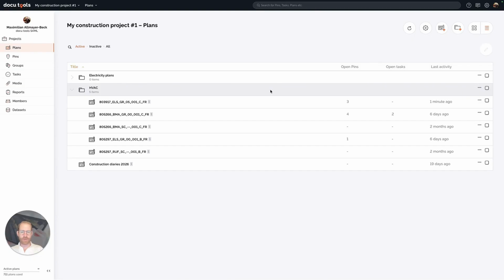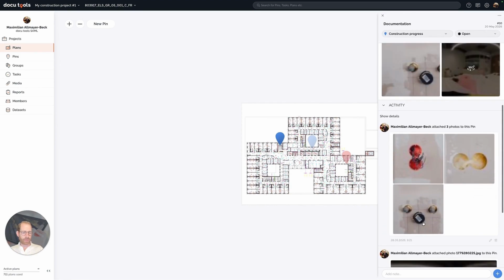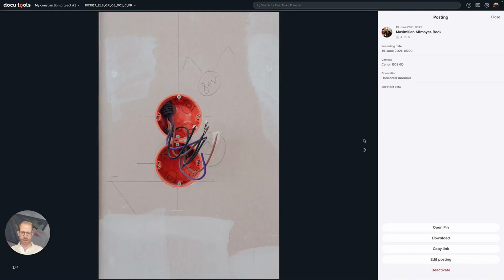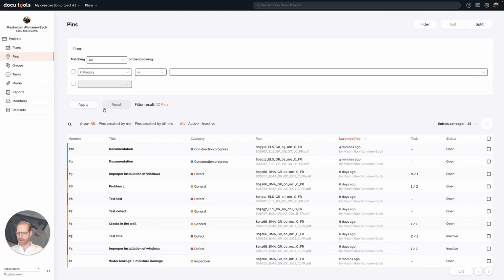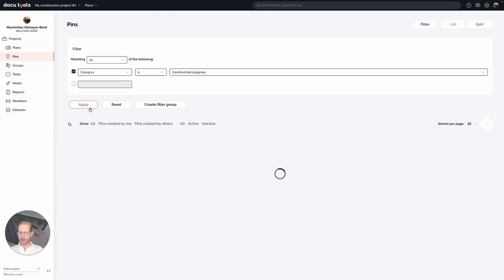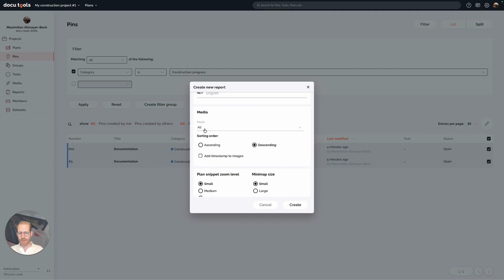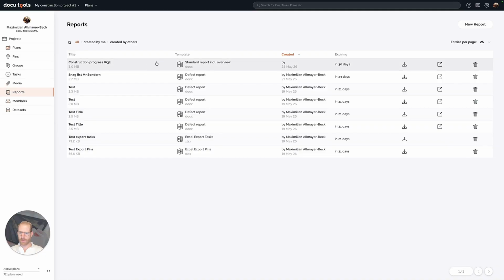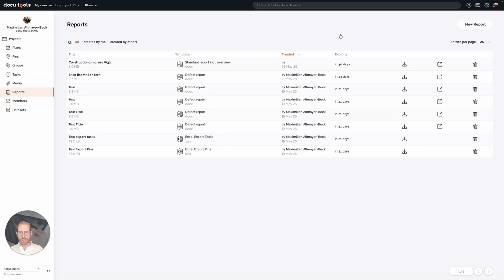Document Construction Progress Digitally | Tutorial with docu tools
Keeping track of construction progress digitally helps improve transparency, collaboration, and project documentation.
In this tutorial, you'll learn how to document construction progress with docu tools — from creating a category and placing pins to capturing photos and generating professional reports.
In this video you'll learn how to:

✔️ Create a construction progress category
✔️ Create a pin
✔️ Capture single, multiple, and 360° photos
✔️ Filter by category and last modified
✔️ Generate a report
✔️ Select only photos from the current week

Chapters:
00:06 Intro
00:30 Create a category
00:53 Create a pin
01:04 Capture single, multiple & 360° photos
02:04 Filter by category & last modified
02:40 Create a report
03:10 Select only photos from this week
04:25 Summary